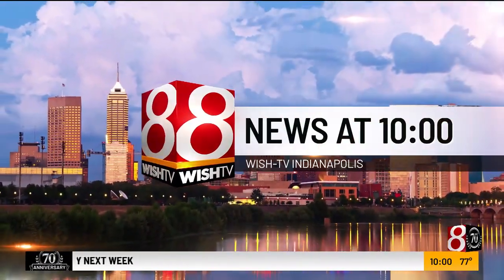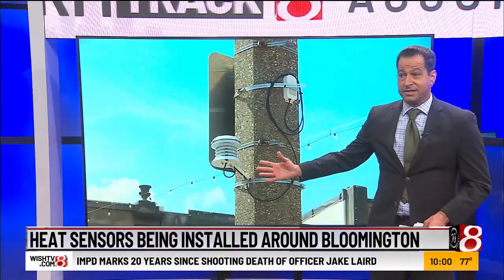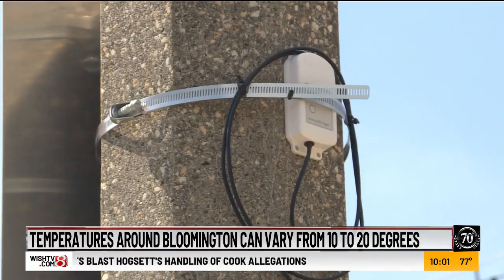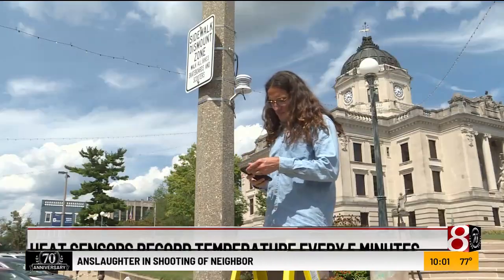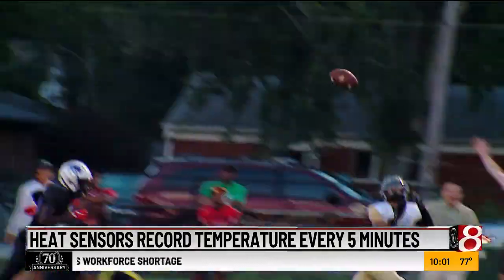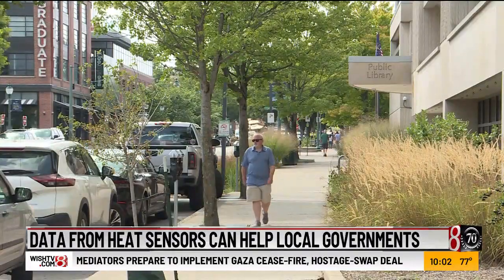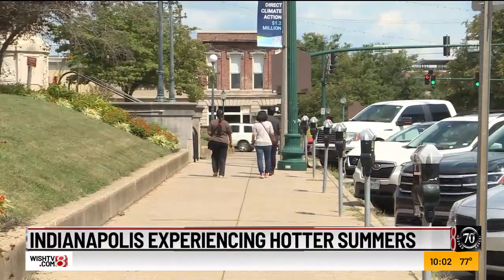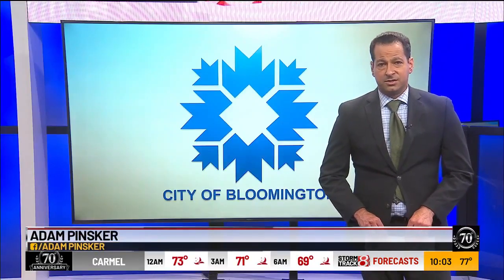Heat sensors being installed around Bloomington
Thirty heat sensors have been installed on Indiana University’s campus and around the city of Bloomington.